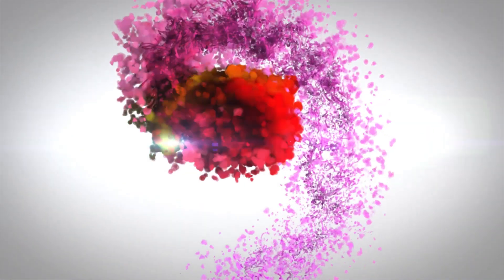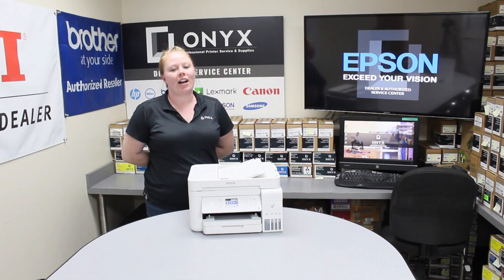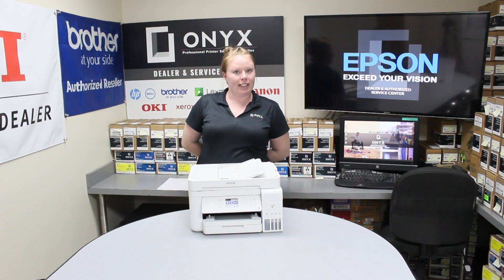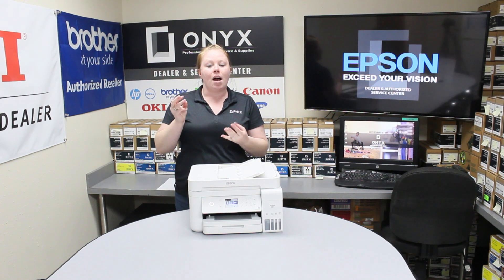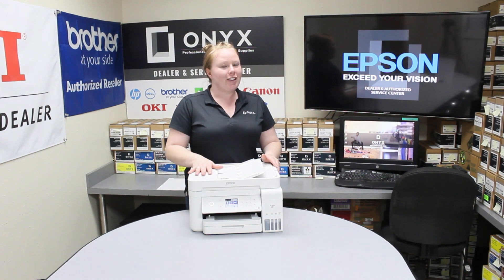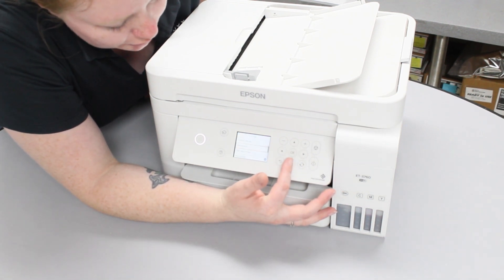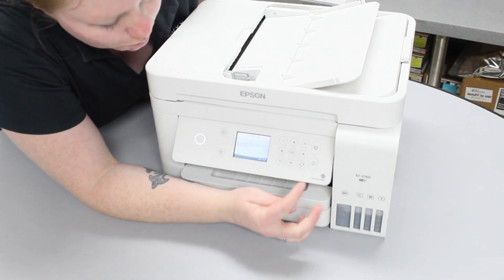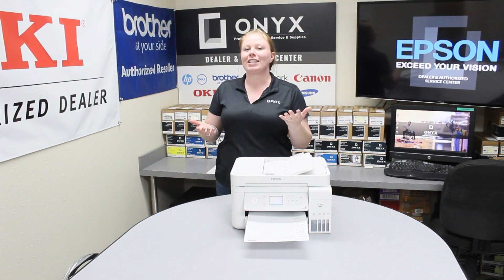Epson EcoTank ET-3760 | How to Print Supply Status Page | Onyx imaging